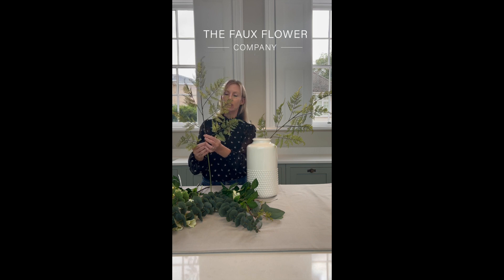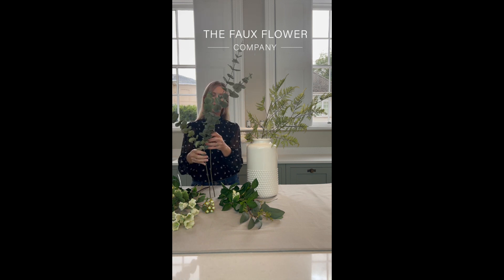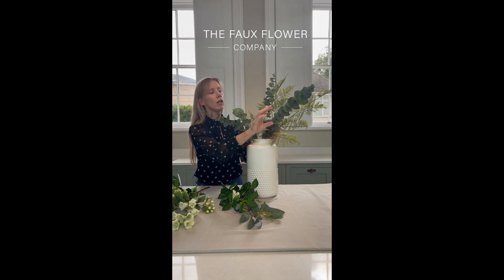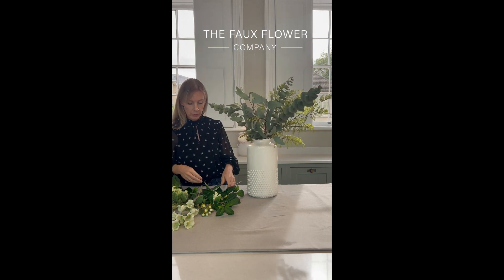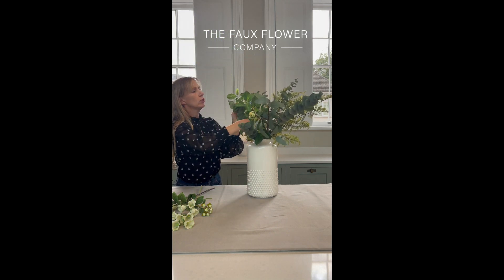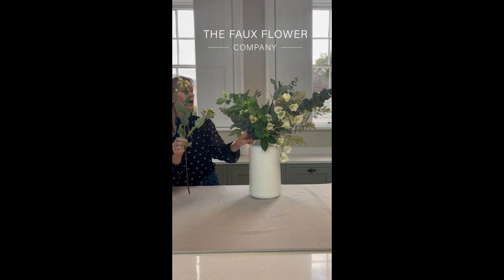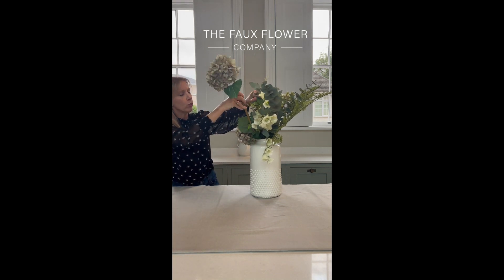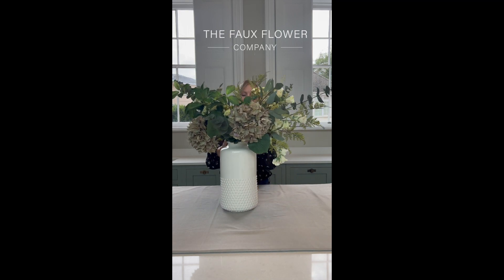How To Arrange: Feeling Ferny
Why we love it - This simple arrangement makes a fabulous statement in your home. Inspired by the berries and fading hydrangeas that mark the end of summer and start of Autumn, this green artificial flower arrangement will perfectly match your home decor. Its shades of green and fabulous textures are sure to make it a focal point of your home accessories.